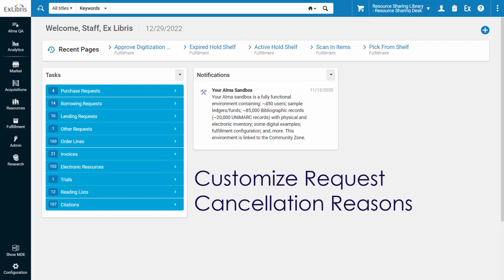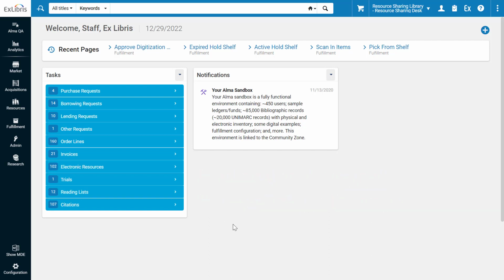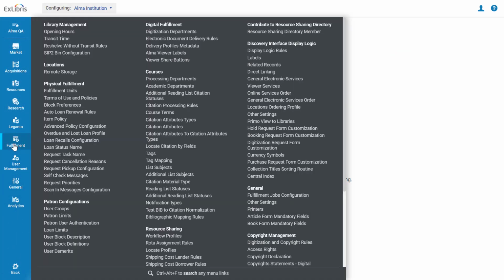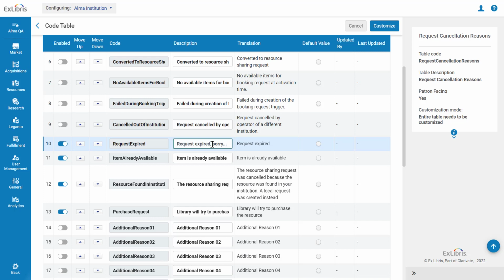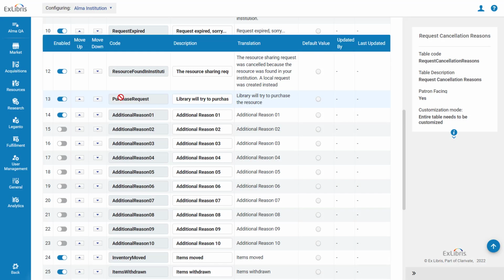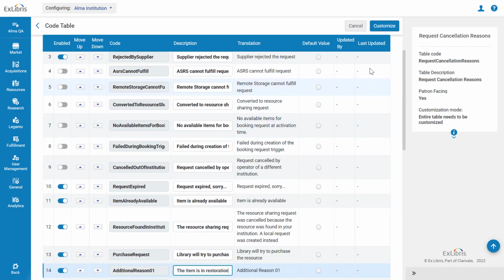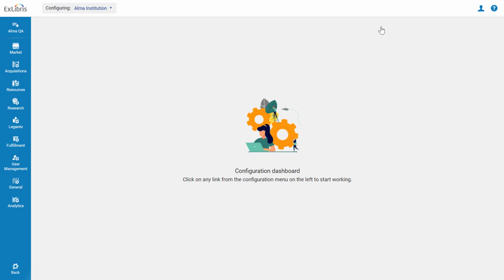Alma February 2023 Highlights: Customize Request Cancellation Reasons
Your institution can now customize the text labels of existing request cancellation reasons, disable unneeded reasons, and add up to ten new request cancellation reasons of its own.